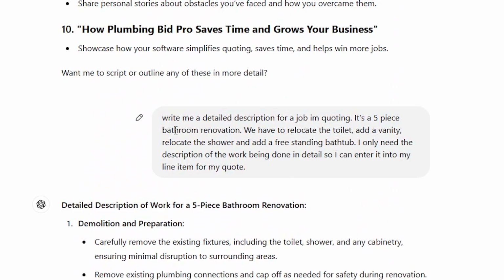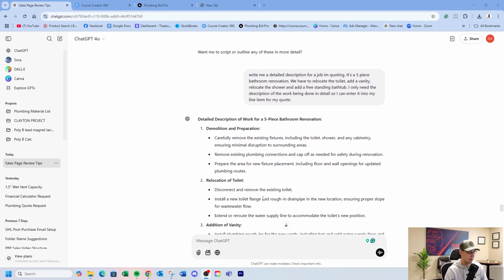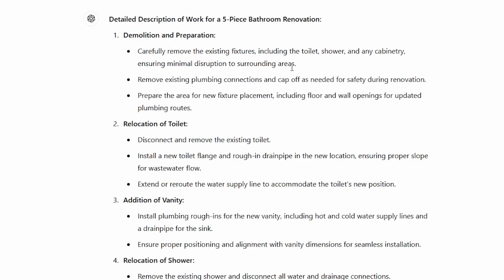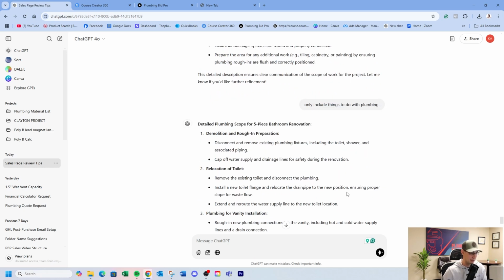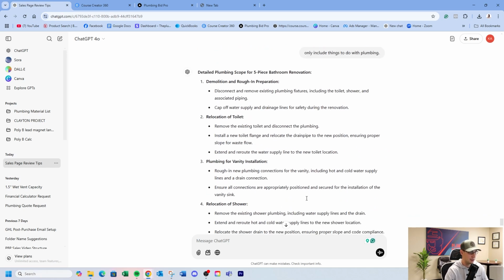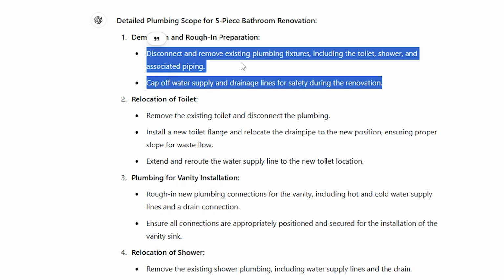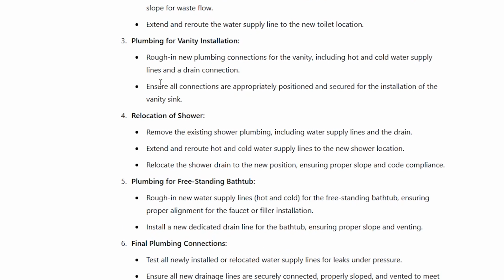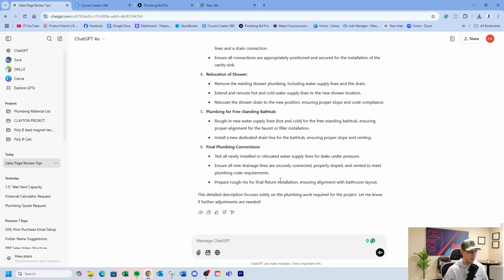How to Use ChatGPT to Generate Accurate Plumbing Quotes in Minutes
Struggling to create detailed and accurate plumbing quotes? In this video, I’ll show you how I use ChatGPT to streamline the quoting process for my plumbing business. Learn how to input job details, generate professional descriptions, and save hours on every estimate. Whether you're quoting for bathroom renovations, pipe installations, or maintenance work, this tool can help you work smarter, not harder. Perfect for plumbers looking to save time and impress clients with polished quotes. 🚰💻